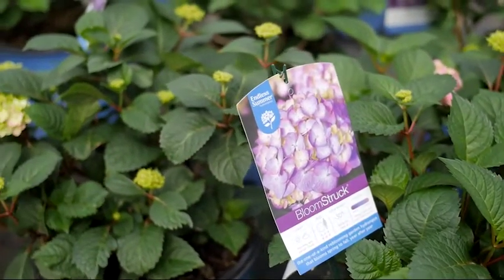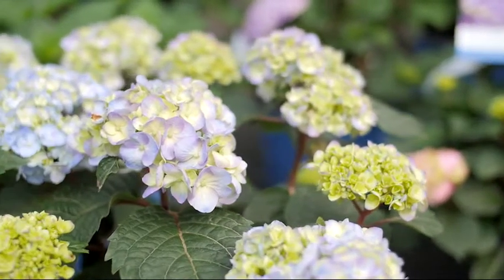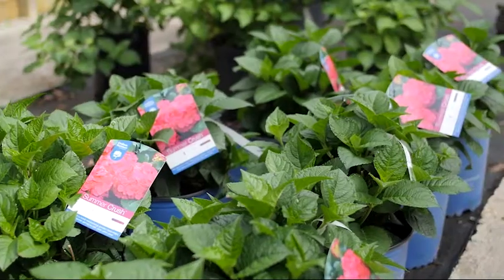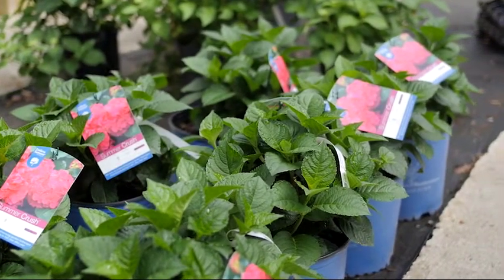Pruning tips to ensure blooms on your big leaf hydrangea